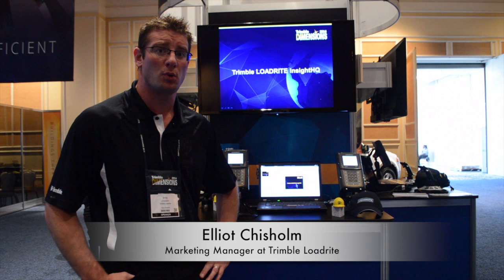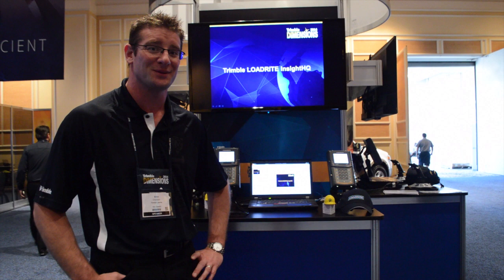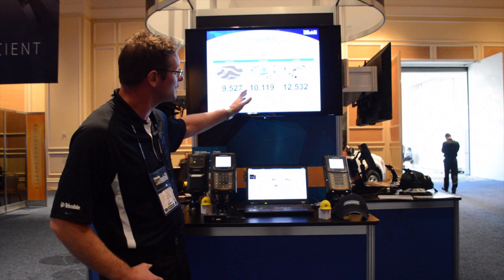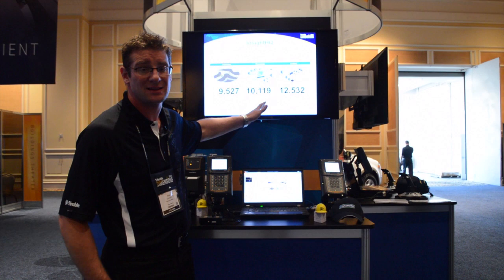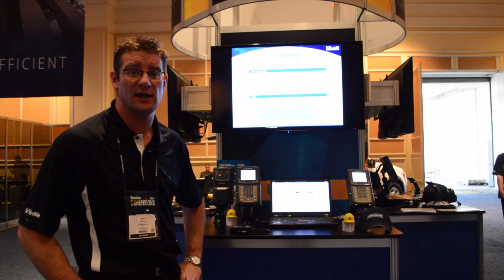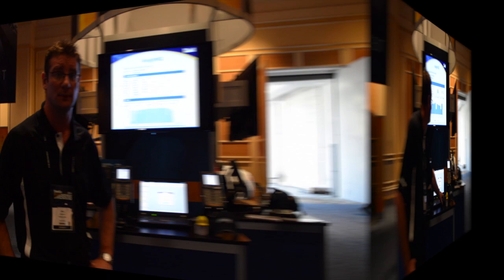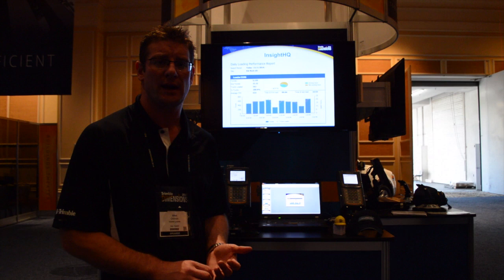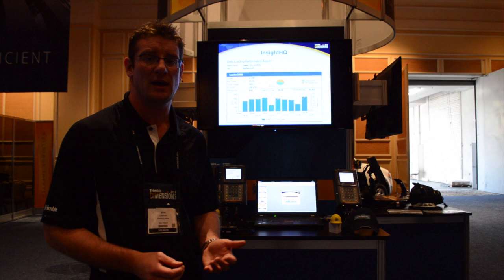Trimble Dimensions 2014: Elliot Chisholm discusses Insight HQ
Elliot Chisholm, marketing manager for Trimble Loadrite, discusses Trimble's new product for quarry operators: Insight HQ. Learn more about this technology and see how Trimble hopes it will revolutionize the industry.